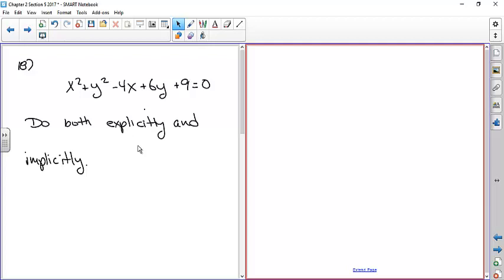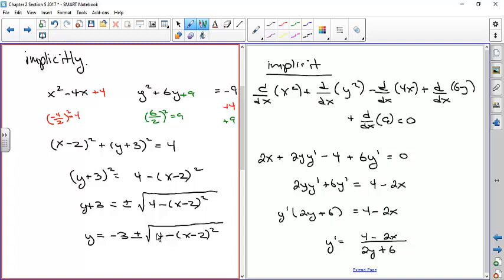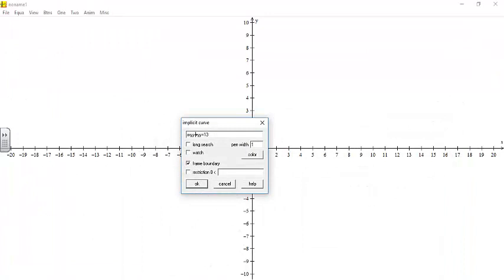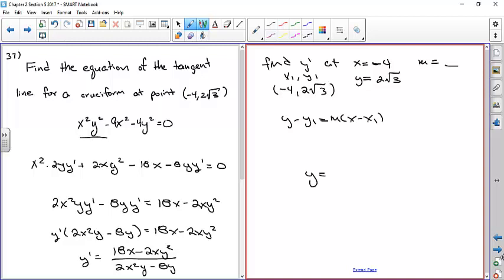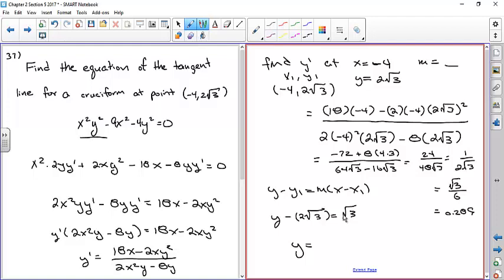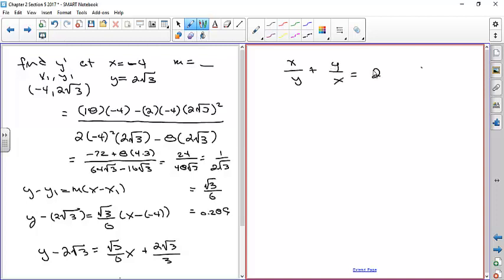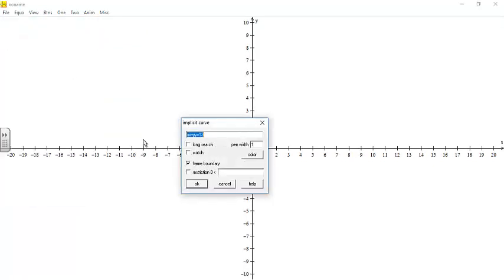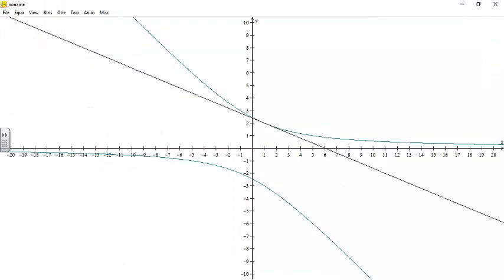Class 16 Calculus - Implicit Differentiation Final